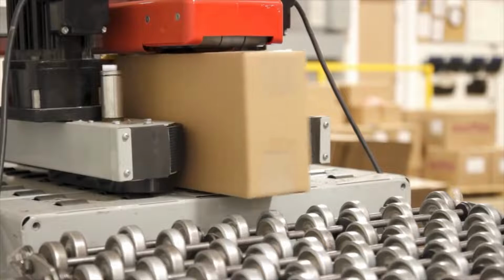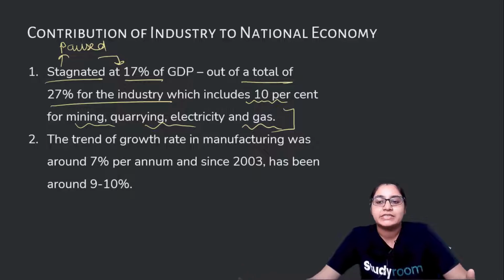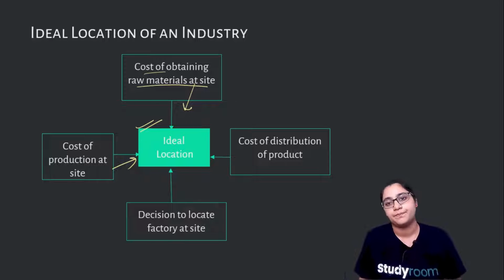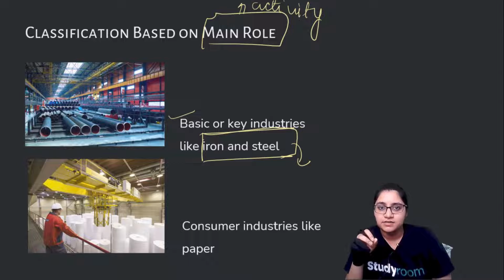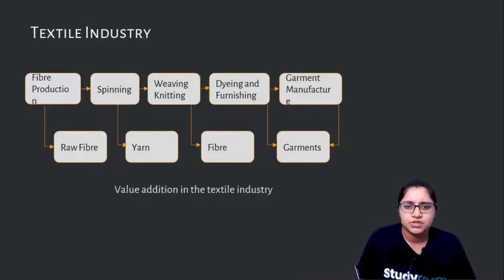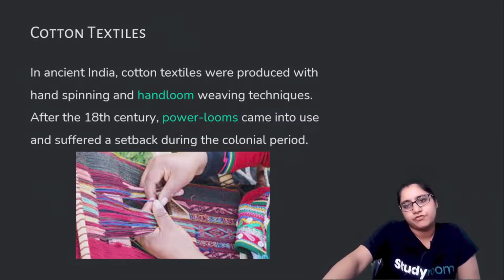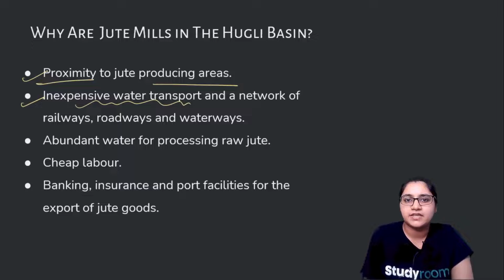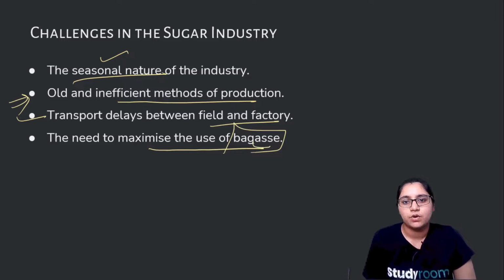Class 10 | Social Science | Geography | Chapter 6 | Manufacturing Industries - Part 1